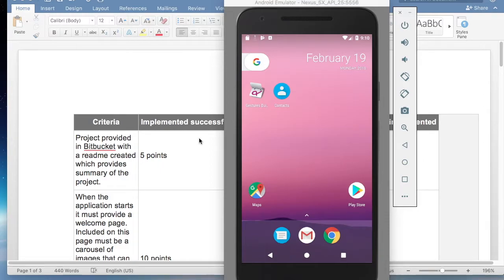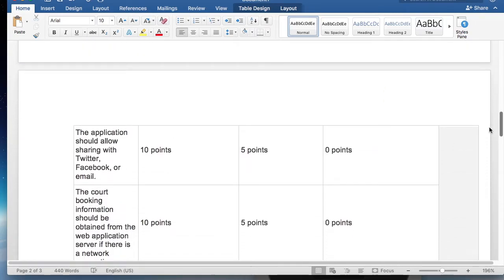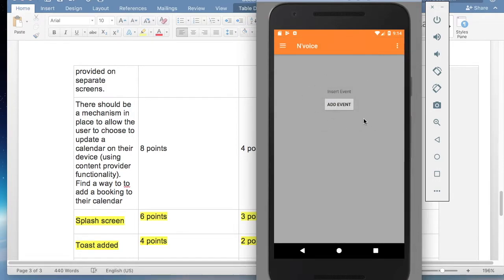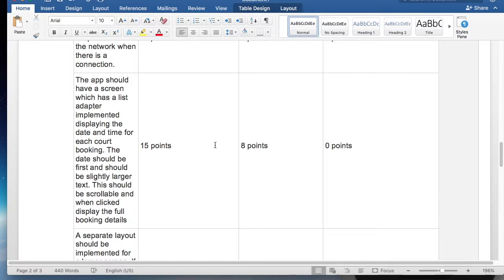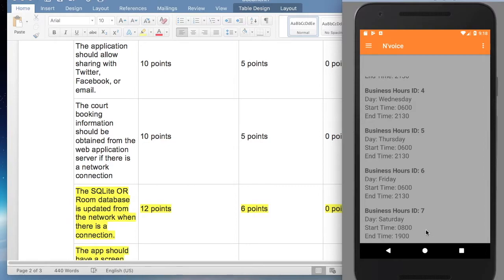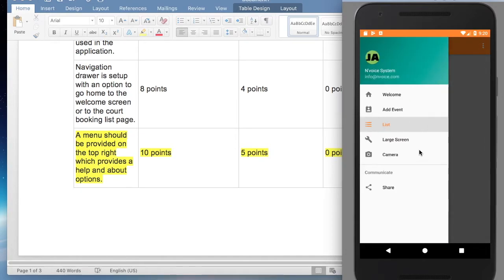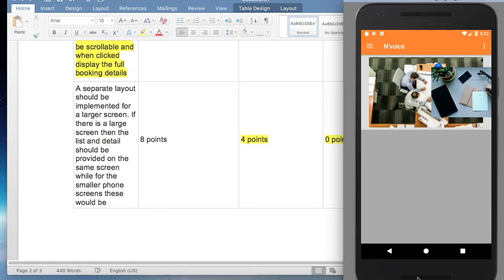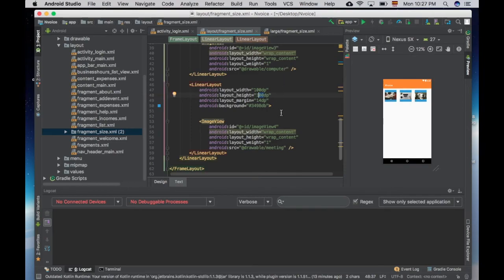CIS2250 App Demo Ahumada Jorge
CIS2250 Final Android application demo. By Jorge Ahumada.